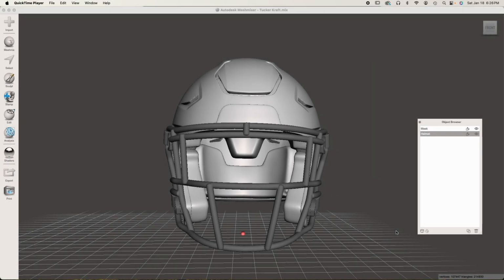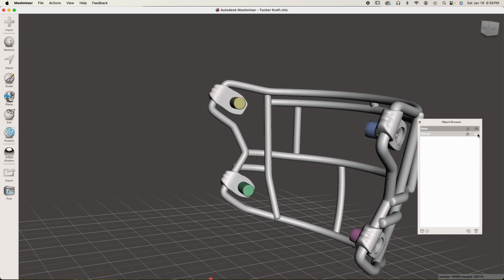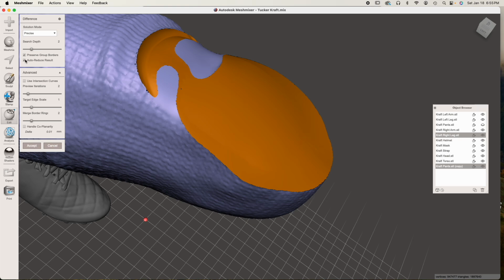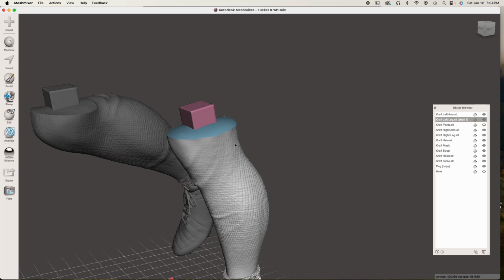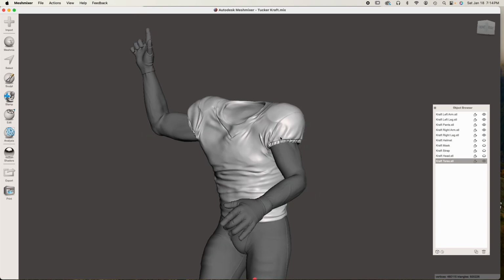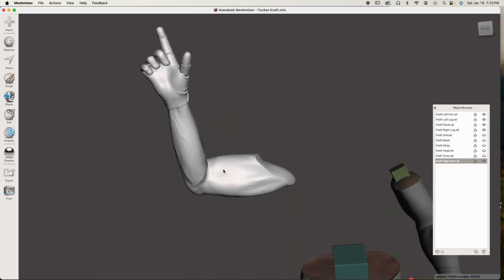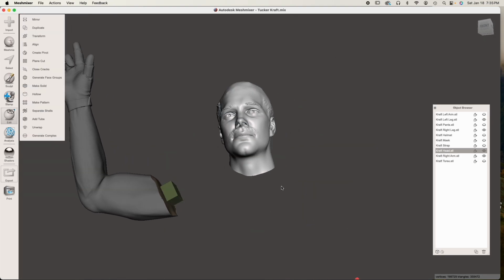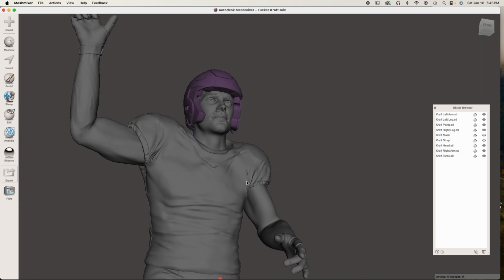Cutting and Keying Models in Meshmixer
In this video I go over different techniques for Cutting & Keying models. We add pegs to facemask and corresponding holes in a helmet so you could make interchangeable masks for a helmet and then we go through the process of cutting and keying an entire model. Plus a bonus tip at the end!

00:00:10 Adding pegs to a facemask and corresponding holes in a helmet
00:10:10 Cutting and Keying a whole figure
00:46:10 I screw up and have to fix my mistake
01:00:18 Bonus Tip!